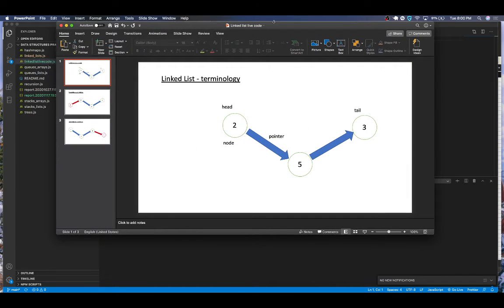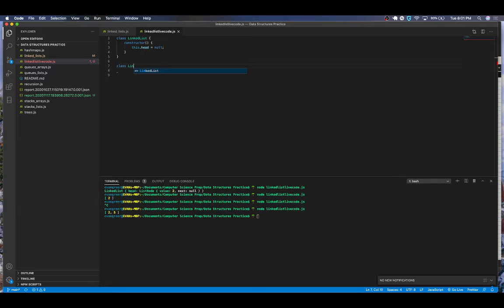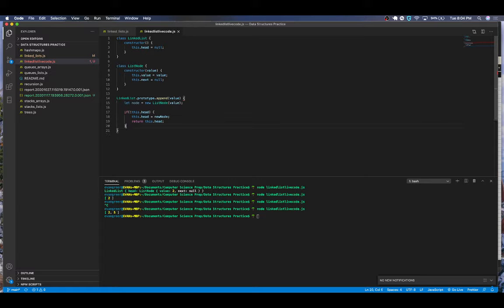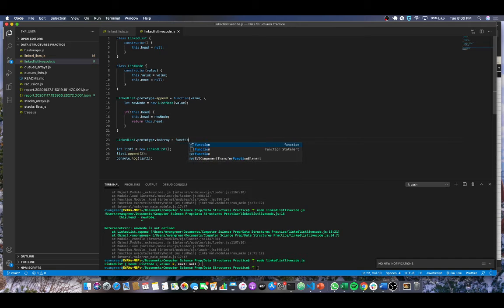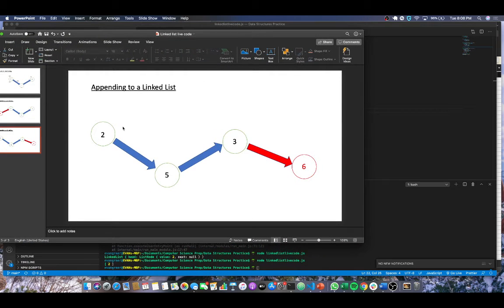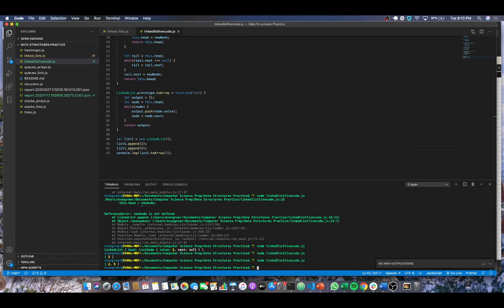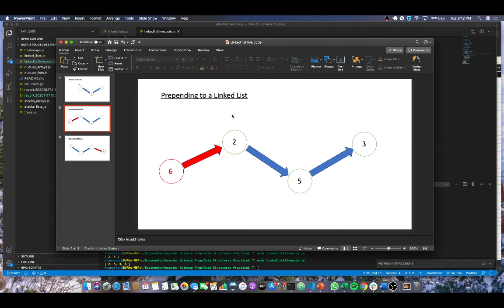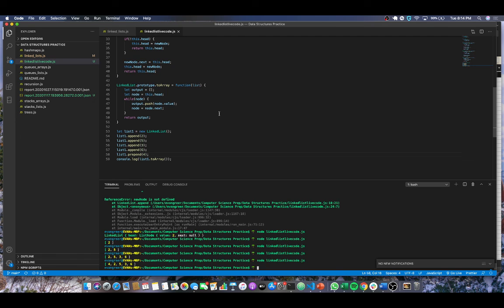Linked List Live Coding!! Part (1/2)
I drop some knowledge on you about linked lists. Dont mind the mumbling
I am practicing and hopefully get better!